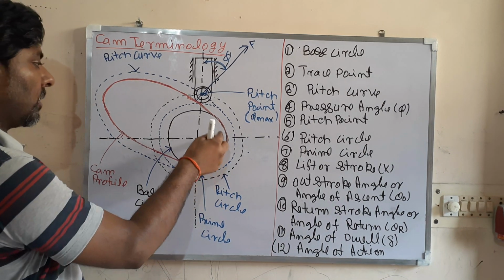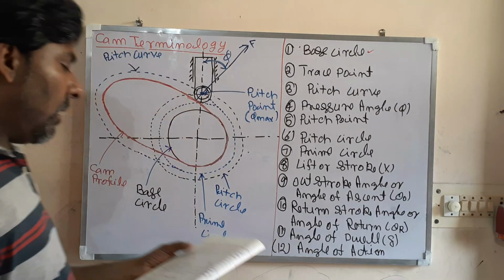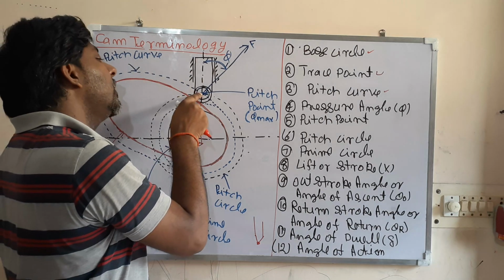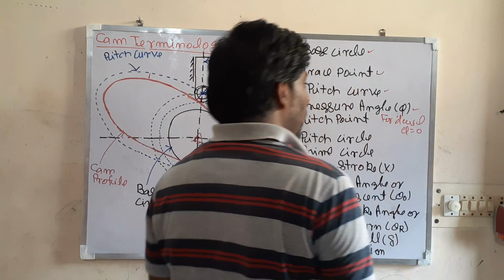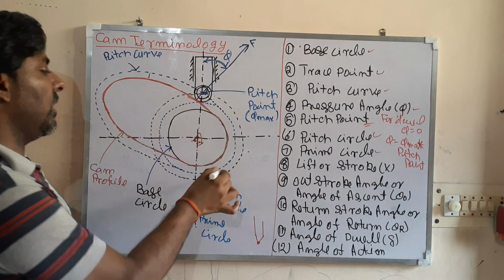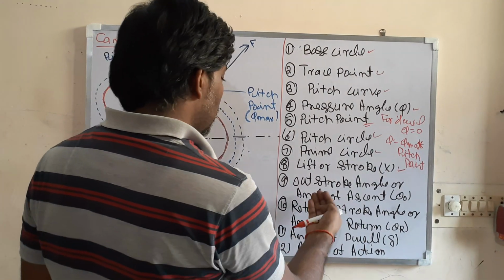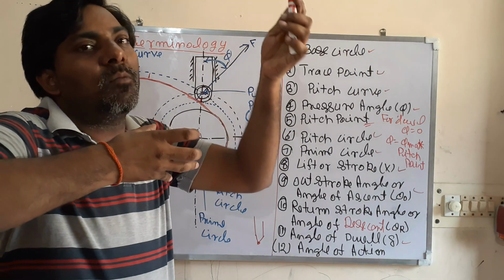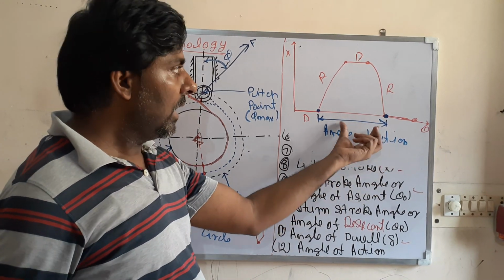Lecture-2: Cam Terminology I Theory of Machine I Mechanical I Omprakash Yadav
Whatever Chapter i am starting, covering it completely with Numerical Problem in a very crystal clear manner. Now I have started Cam and Follower Mechanism.
Also you can study following Lecture on Cam and Follower Mechanism